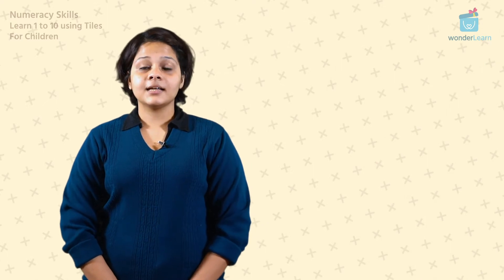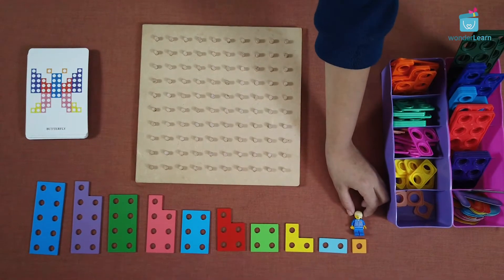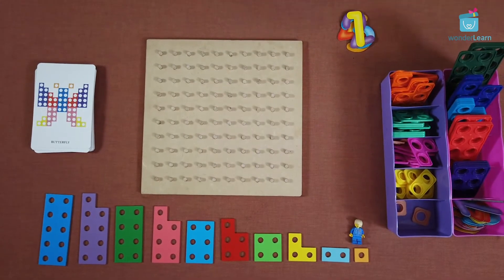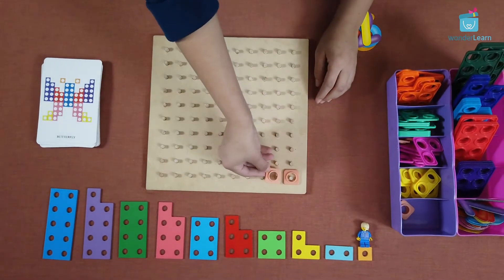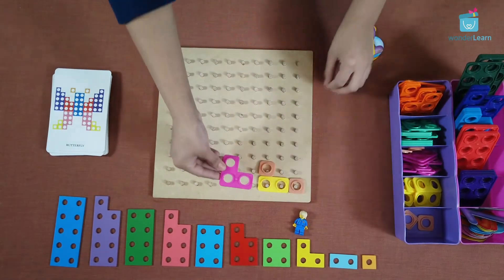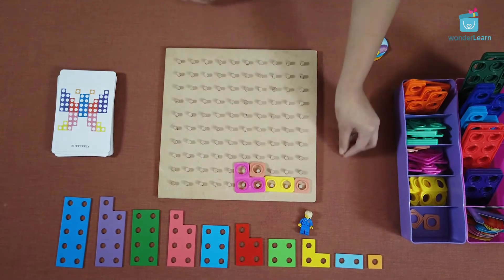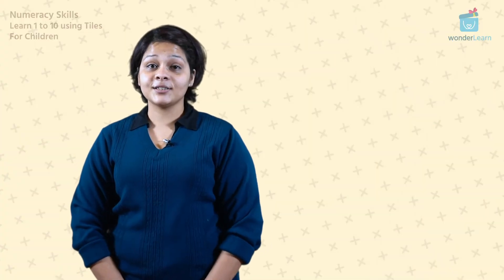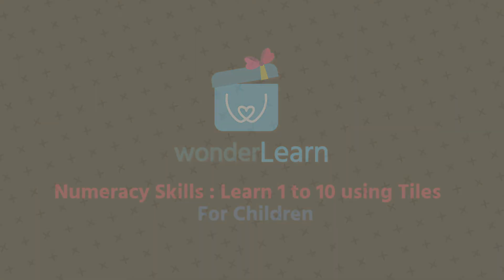Preschool Learning | Numbers | Animals | Puzzles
Do you ever wonder, how you can make puzzles using maths? Worry no more! wonderLearn is here with unitle to teach you how to make animal puzzles using cue cards. These puzzles not only enhance your mathematical skills but also hone your motor skills and spatial skills. Once you get the hang of it, make your own creation!